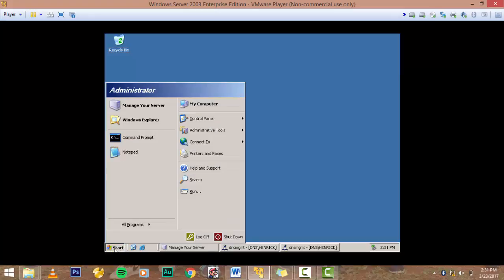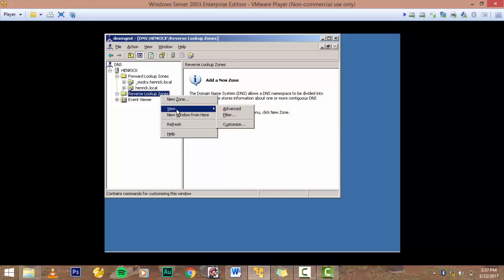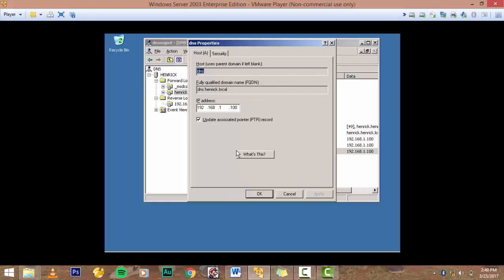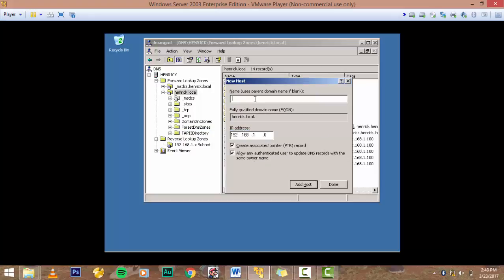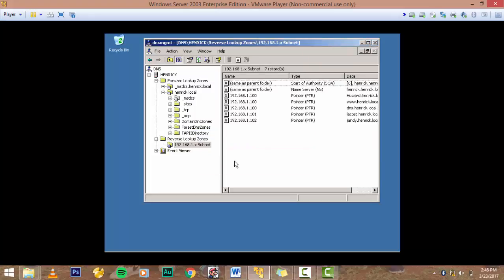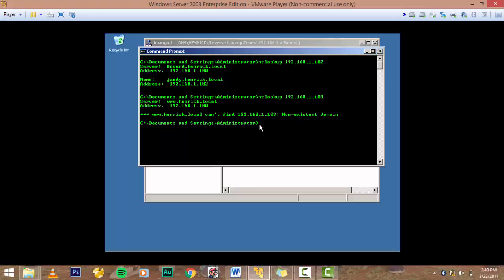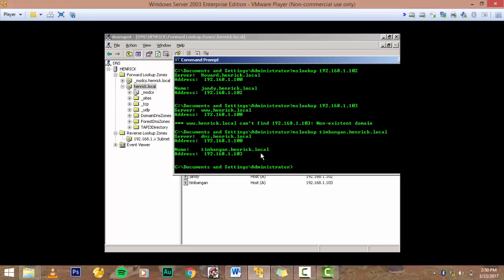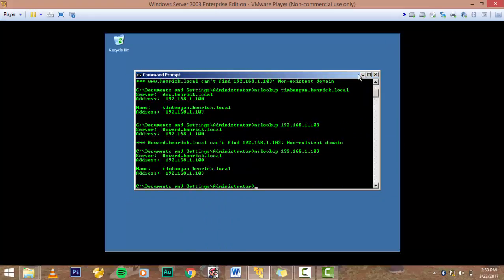DNS Server Configuration FOV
Domain Name System SERVER TECHNOLOGY PROJECT
Obial, Howard Jesse
Villaret, Henrick
Flores, Aisheel Liz